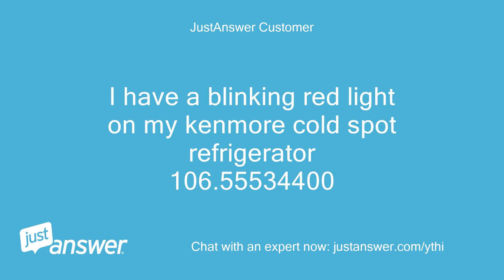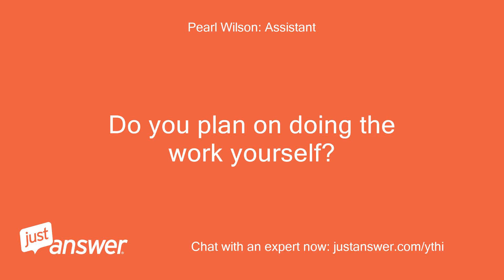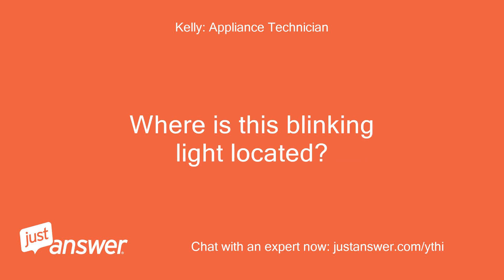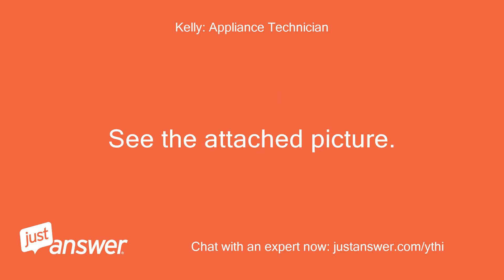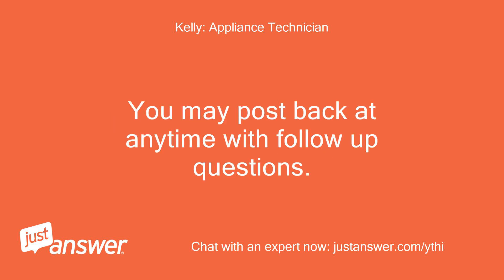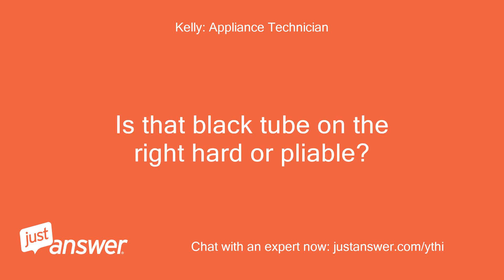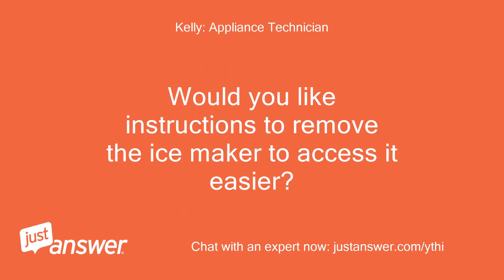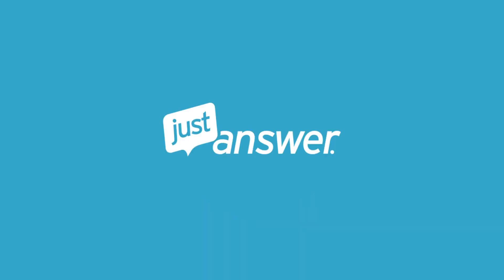I have a blinking red light on my kenmore cold spot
JustAnswer Customer: I have a blinking red light on my kenmore cold spot refrigerator 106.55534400
Pearl Wilson: Assistant: Can you guesstimate how old your Kenmore is?
JustAnswer Customer: Mfg date 2004 it dispenses ice if put in from ice trays water is ok
JustAnswer Customer: Just want to know what light means
Kelly: Appliance Technician: Where is this blinking light located?
JustAnswer Customer: On the side inside the refrig door it’s a panel with the on/off switch switch is on
JustAnswer Customer: I just want to know what the light is indicating
Kelly: Appliance Technician: That light is for the ice maker.
Kelly: Appliance Technician: Is it still making ice or what exactly is the trouble you are having with it?
Kelly: Appliance Technician: See the attached picture.
JustAnswer Customer: The teeth are hard light is blinking yes that arm is in that position as shown.
Kelly: Appliance Technician: Okay, so if you hold that flapper on the left in with your hand below the hole, does the light stay solid red?
Kelly: Appliance Technician: Okay, so that tells us the optics are working as they should.
Kelly: Appliance Technician: The flashing light is a diagnostic aid for the optics.
Kelly: Appliance Technician: When it flashes, it means the infrared beam is broken.
Kelly: Appliance Technician: When solid, it means the beam is intact.
Kelly: Appliance Technician: You may post back at anytime with follow up questions.
JustAnswer Customer: But it’s not making ice it dispenses what I put in from ice trays
Kelly: Appliance Technician: Oh, okay.
Kelly: Appliance Technician: Is that black tube on the right hard or pliable?
JustAnswer Customer: Hard
Kelly: Appliance Technician: That is why it is not making ice, that tube is frozen and plugged with ice.
Kelly: Appliance Technician: You can use a hair dryer to warm it to thaw it out if you are careful not to get it or the plastic too hot or remove the ice maker to use hot water.
Kelly: Appliance Technician: Would you like instructions to remove the ice maker to access it easier?
JustAnswer Customer: No that’s fine got it from here thanks very much
Kelly: Appliance Technician: I understand, thank you!